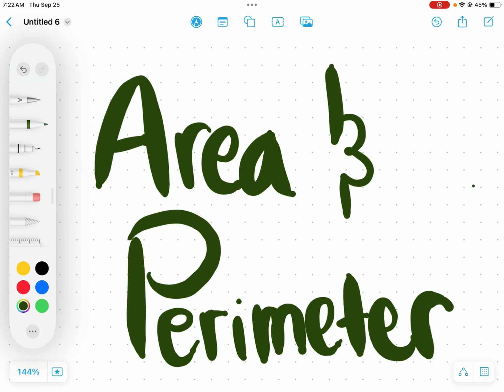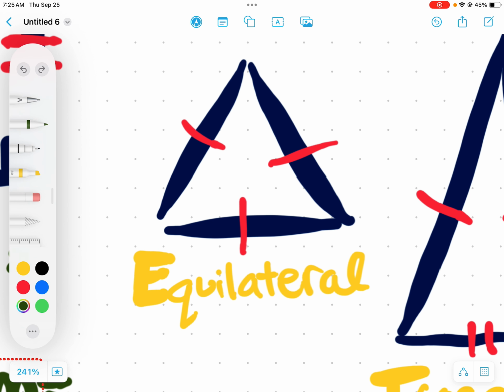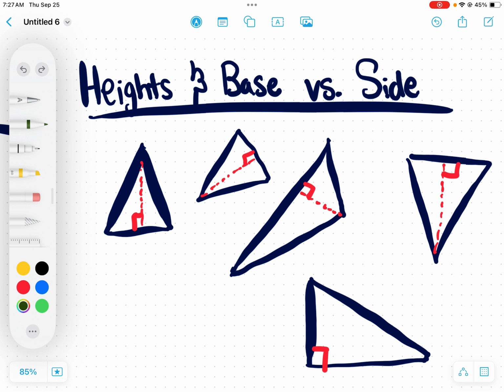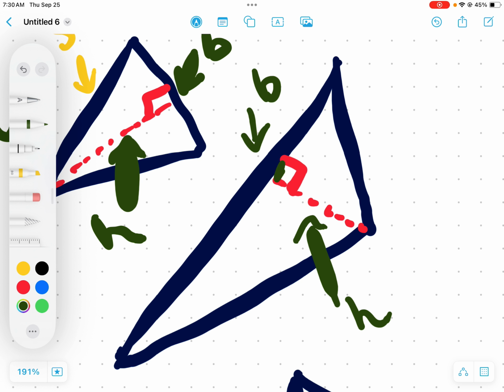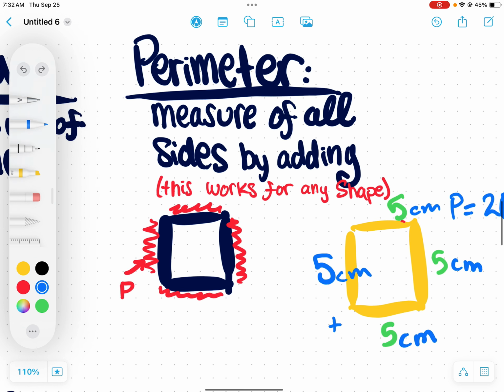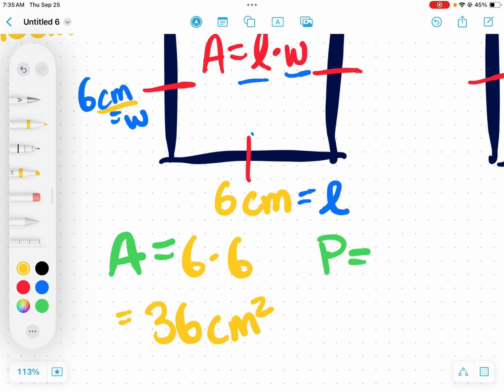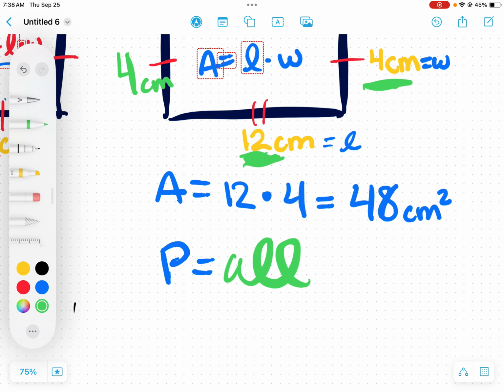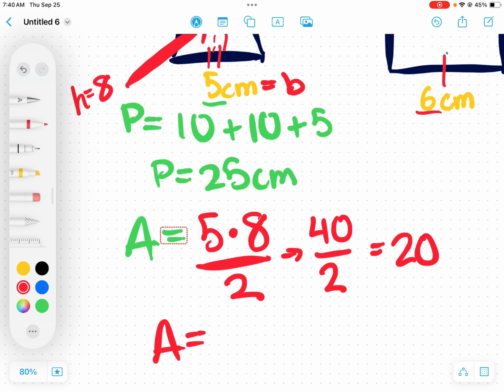Area & Perimeter Of Rectangles, Squares & Triangles